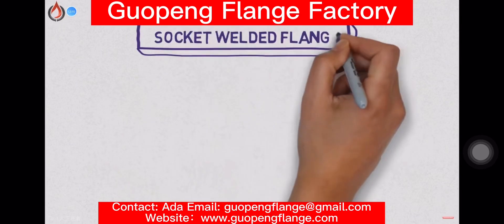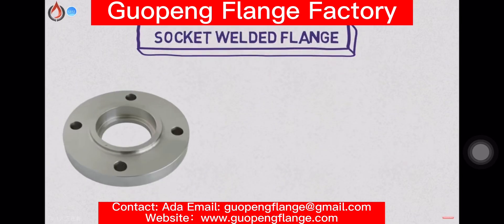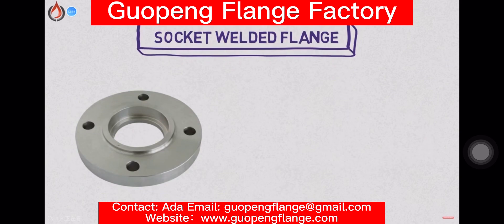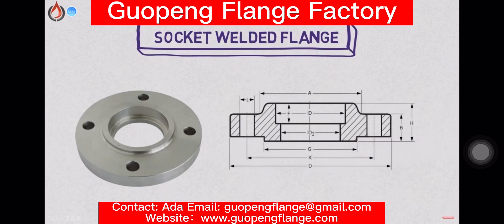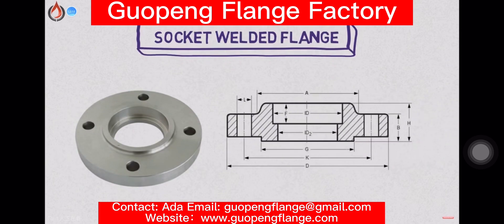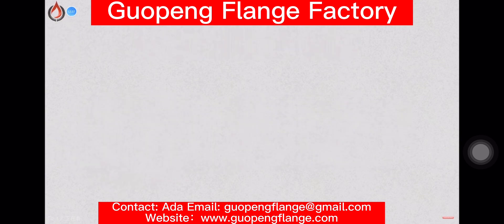China Flange Manufacture.